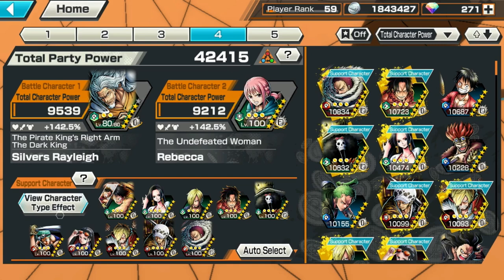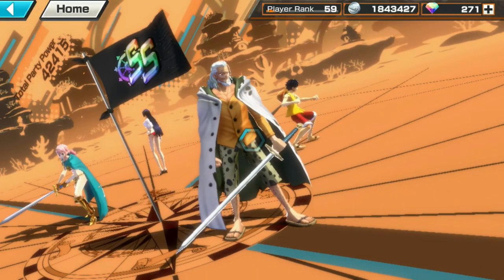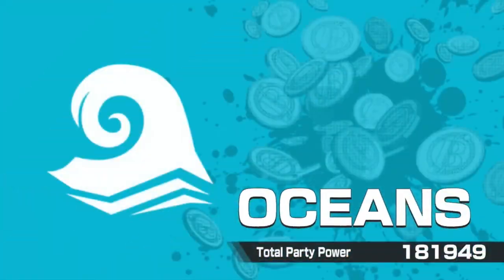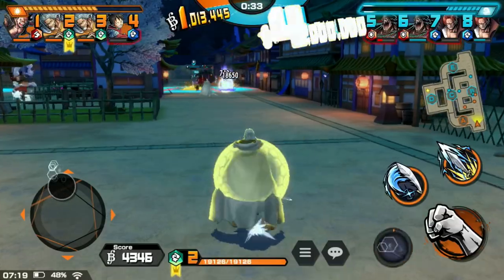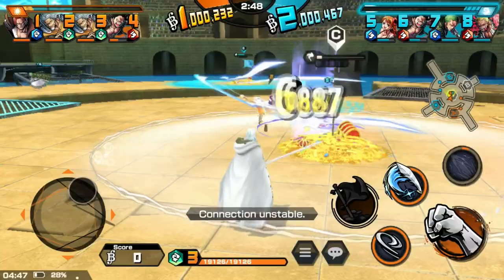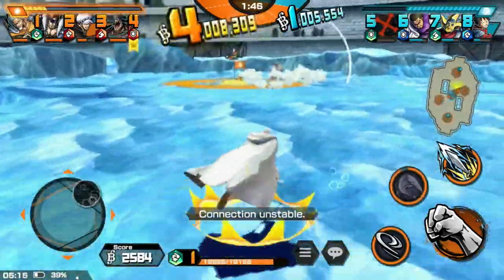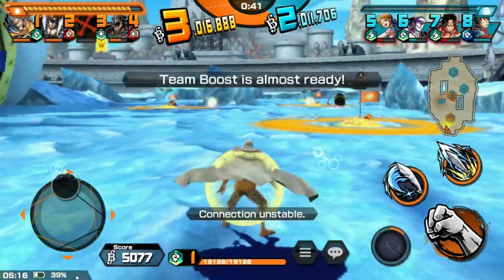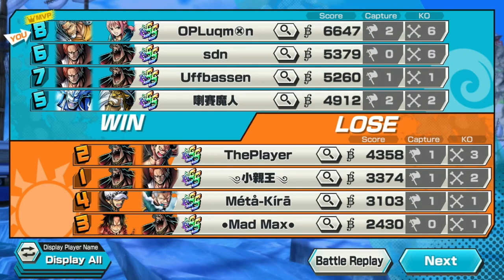The Dark King SILVERS RAYLEIGH Gameplay (Lv. 80) FULL ATK in SS League | One Piece Bounty Rush OPBR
5 gameplays of 5* Rayleigh in 4 different stages! He's such a good character especially when you dodge the enemies' attack perfectly! But rippp if you're playing with unstable network connection...

0:00 Anime Scenes Alert!
0:04 Anime Special Intro
0:38 Default Intro
0:48 Greetings, Team Build
3:41 Alabasta Day - Gameplay 1
7:27 Land of Wano - Gameplay 2
11:30 Dressrosa - Gameplay 3
15:16 Marineford - Gameplay 4
19:17 Marineford - Gameplay 5
22:57 Default Outro